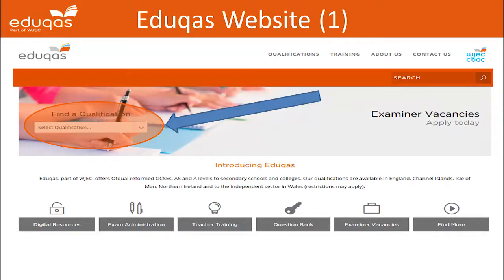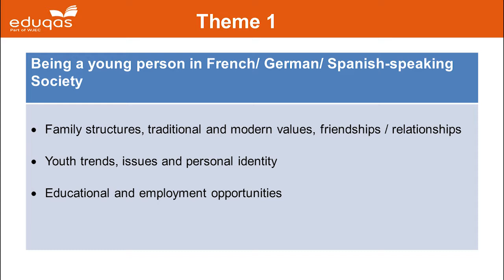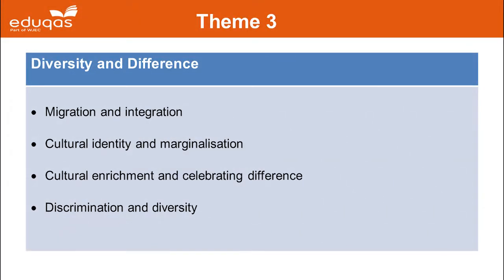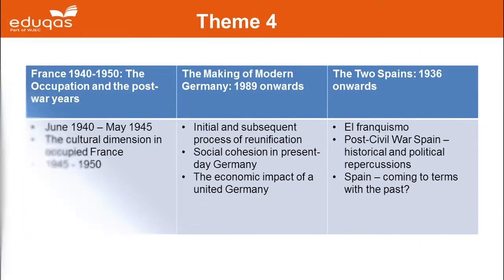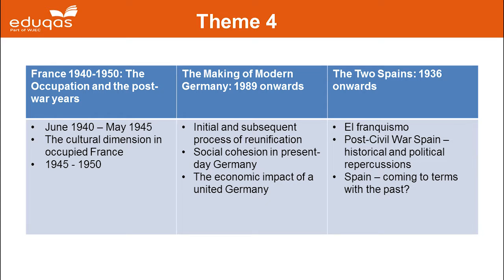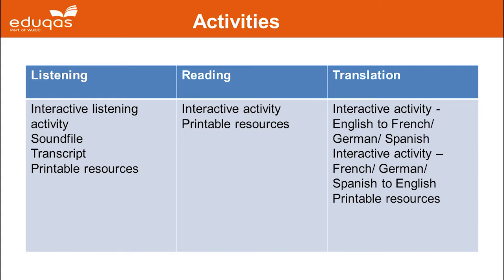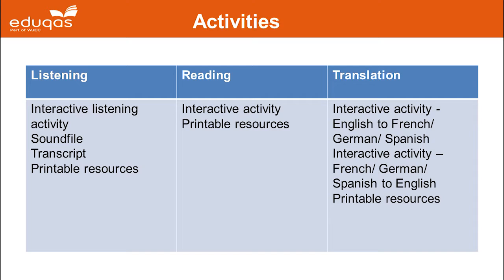WJEC Eduqas AS and A Level Modern Foreign Languages - Resources for AS & A Level Themes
Bethan McHugh, subject specialist for Modern Foreign Languages at Eduqas, introduces the AS and A Level Digital Resources (including Guidance for Teaching, Film and Literary Resources, Themes and the Language Toolkit) as part of our reformed French, German and Spanish qualifications for first teaching from September 2016.